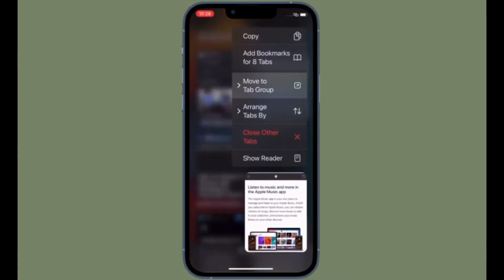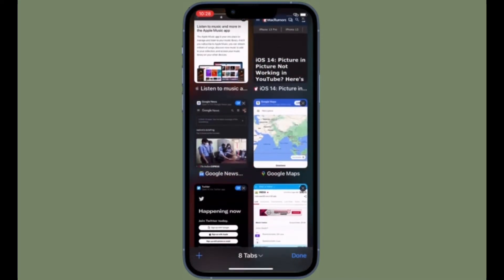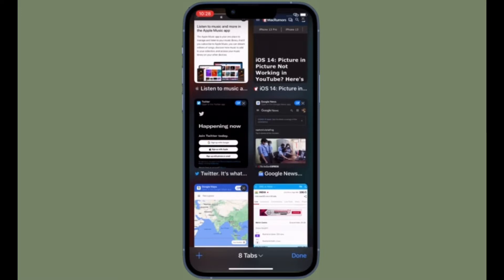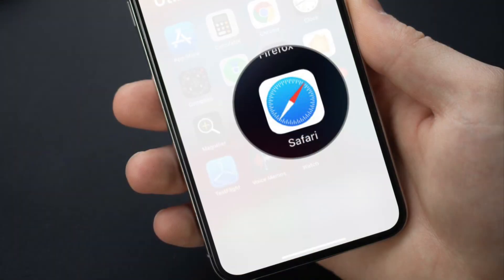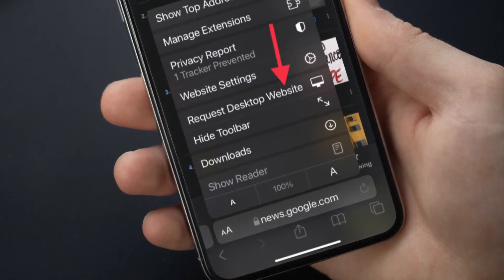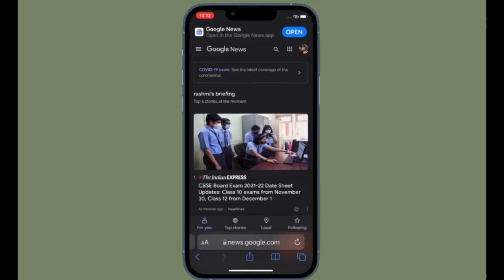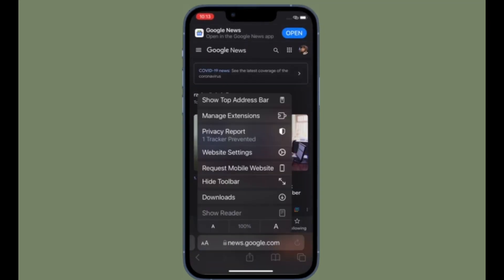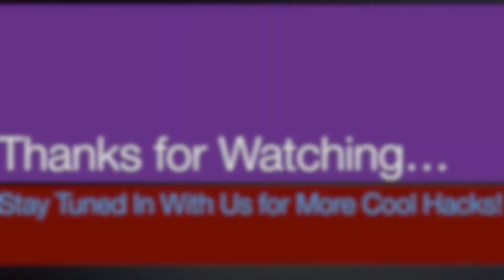How to Switch Between Desktop And Mobile Websites in Safari on iOS 15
Here is how you can easily switch between desktop and mobile websites in Safari in iOS 15/ iPadOS 15 on iPhone and iPad. Let’s find out!